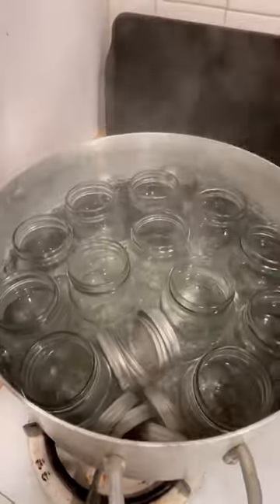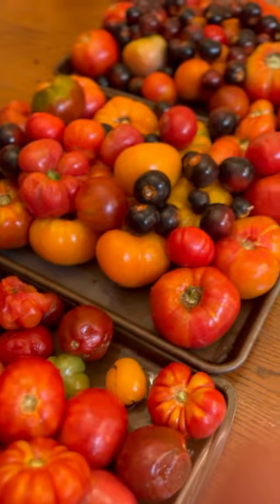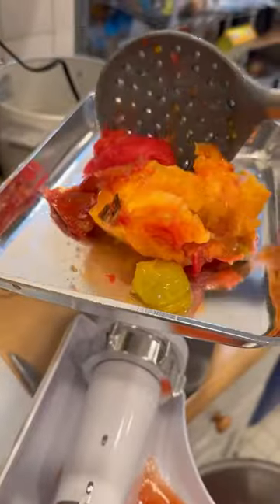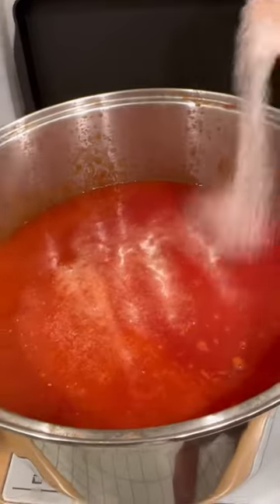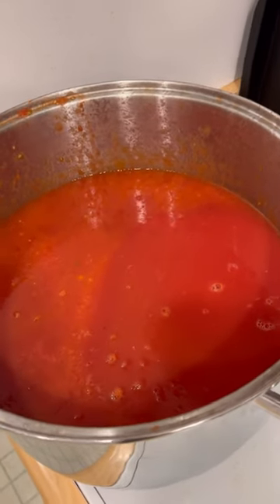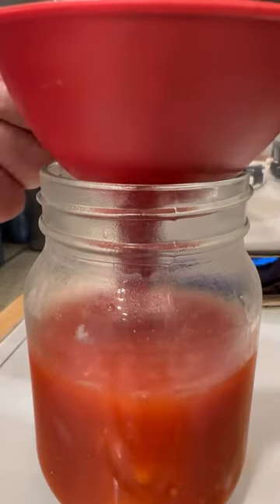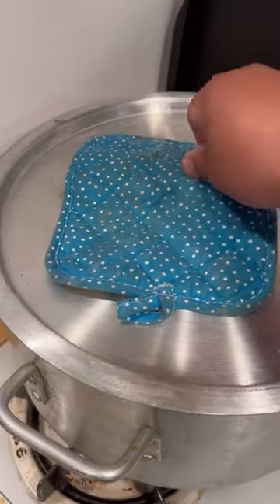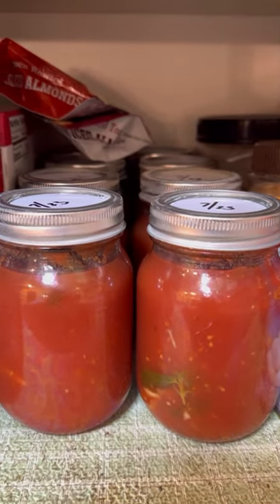🍝 Canned Marinara Sauce